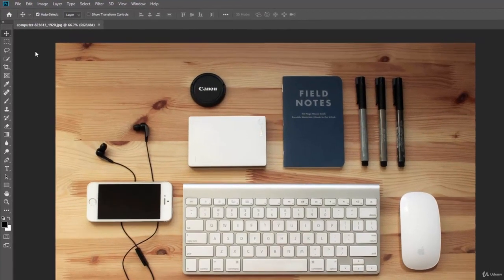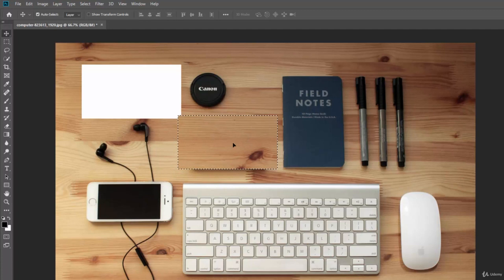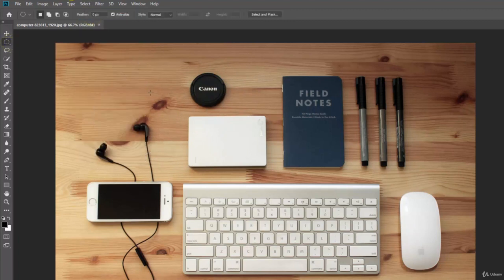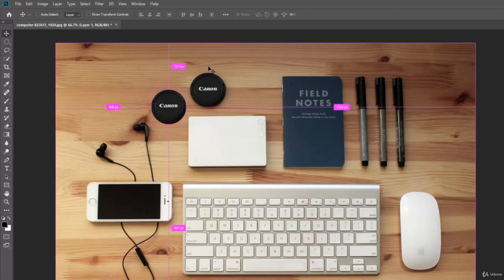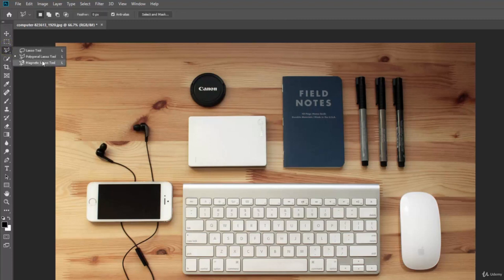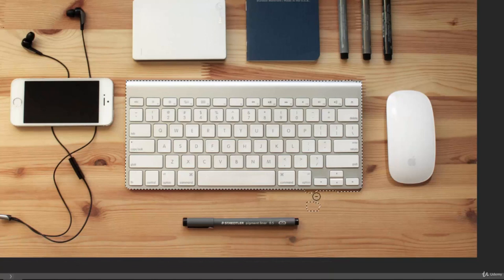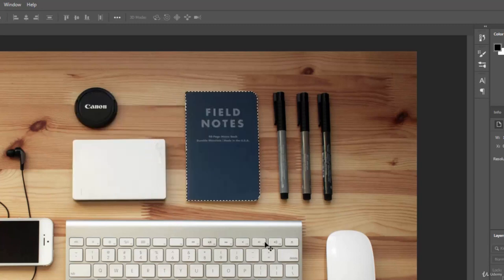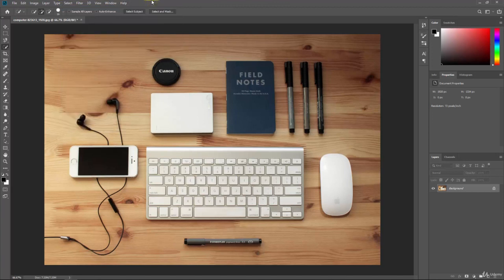Adobe Photoshop Selection Basics | How to use Adobe photoshop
In this video I'm going to show you how you can make selections inside of Photoshop.

Now this is something that you will commonly be doing because selections are a very important part of taking a piece of the photograph or design that you're working on and manipulating it.

So when you make a selection you're defining an area that you want to edit and the edit can be anything it can be moving it around making it bigger or smaller rotating it changing the color adding effect.

There's all kinds of things that you can do with selections.

So let's go ahead and take a look at that now.

Over in the toolbar you can see that we have a couple selection tools such as a rectangular marquee tool the lasso tools and then the quick selection and the magic wand tools.

There's also a select option at the top and if we click on that you can see that we have a bunch of
different selection options.

Now we won't go over all of these now because there's more ways to select such as using select and mask in quick mask mode and some other things but we'll look at some of the basics.

So first of all if we want to edit everything on our workspace we can just hit the all button to select
all button.

So I'm going to press that and whenever I do you can see that these little marching ants as we call
them are going around this document.

This is called a marquee selection a marquee or marching arts.

And basically it's just showing the boundaries of what we've selected and what we want to manipulate.

So if I select a move tool and the tools bar I can go ahead and take this and move this document around
based on the selection that we've made.

I'm gonna hit control easy or command Z to undo that.

If we want to d select anything or D select everything we can go the top and we can select and we can
pick D select and that will Unser elect everything for us.

So nothing is selected now.

So if you go over into the tools panel or tools bar and you pick this first option if we hold down you
can see there's multiple ones here rectangular marquee tool elliptical single row single column let's
just pick the rectangular marquee tool.

Now we have this crosshairs or this target icon.

And if I click and drag you can see the selection that will be made.

So maybe I just want to select this little piece of wood here.

And when I let go it gives us that marquee selection or those marching ants again.

Now I can do what I did before I can go to the move tool and I can hover over that you can see now I have a cursor with some scissors.